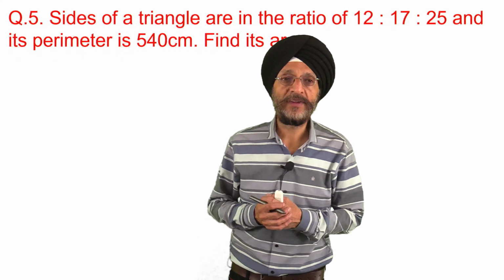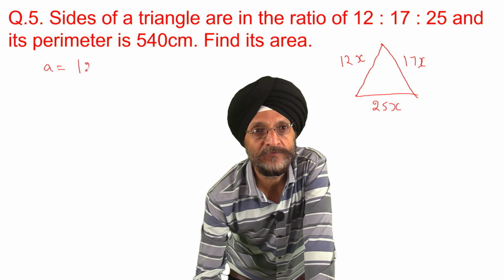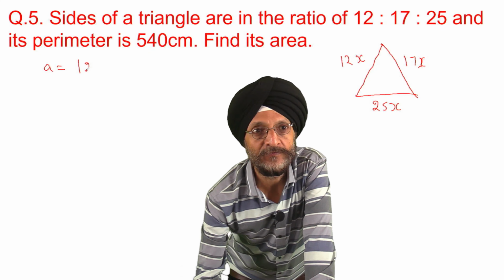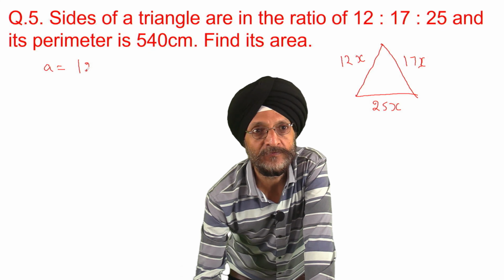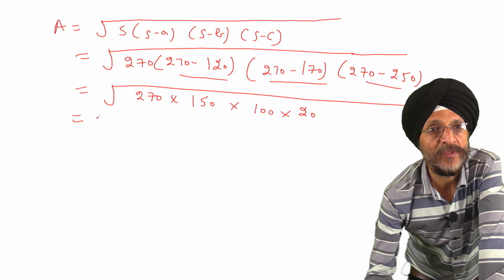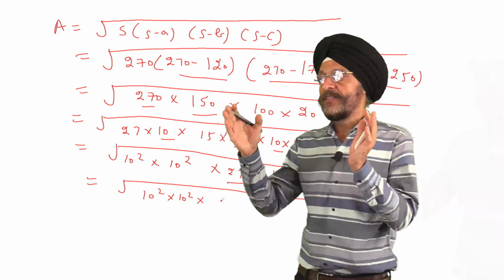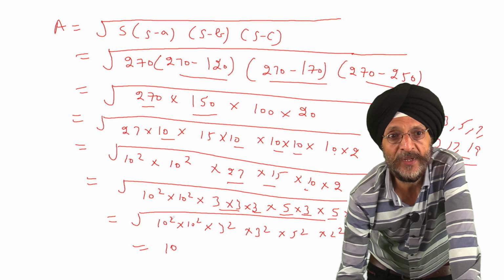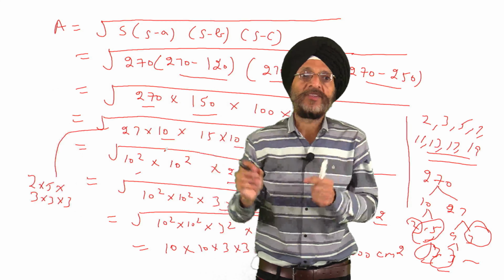Area of triangle with sides in ratios